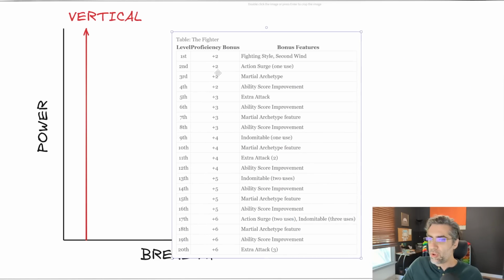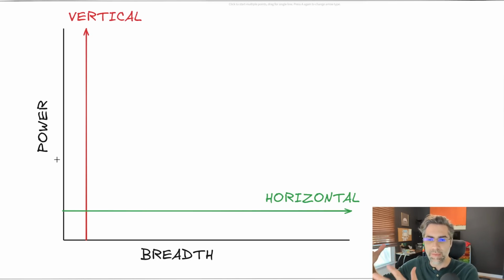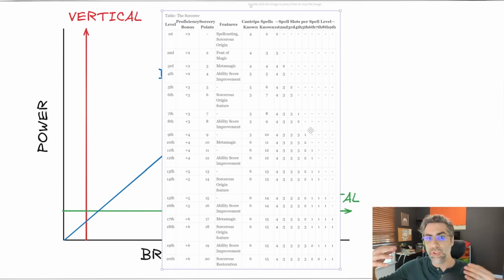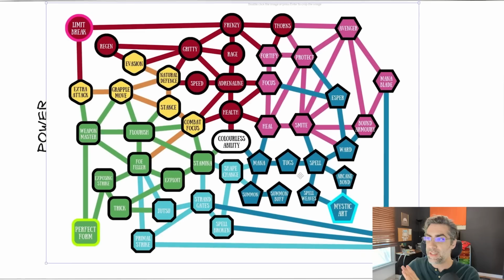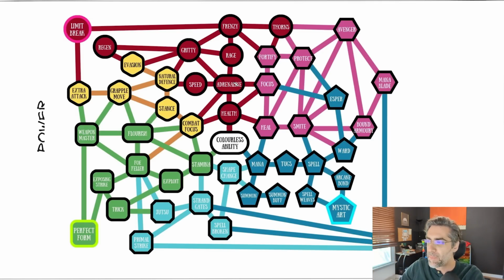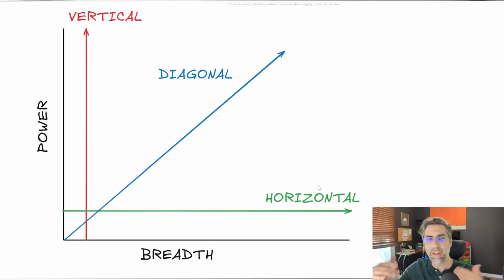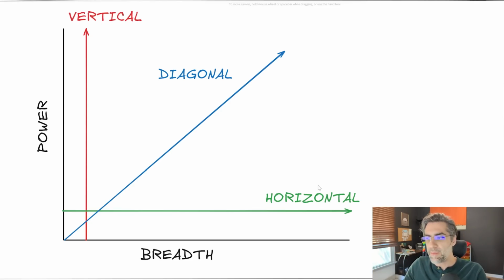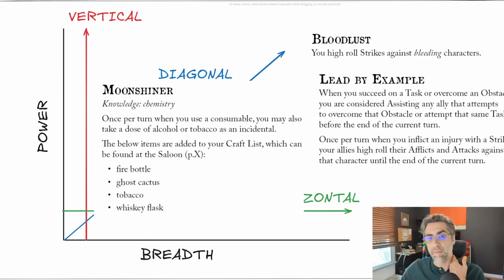What makes leveling-up fun?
Getting the foundations right for the character progression is an important step in the game design process. This video acts as a simple primer to get you started in getting that sorted out!

** Chapters **
00:00 Intro
01:04 Main Lecture
13:37 Outro

Artwork provided by @dr.nerii, @brayzart, Red Richard Art